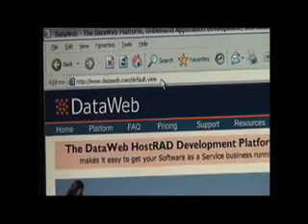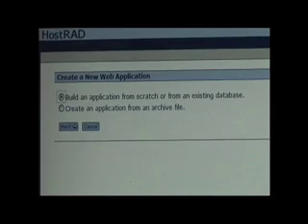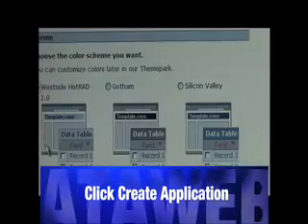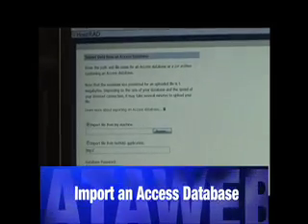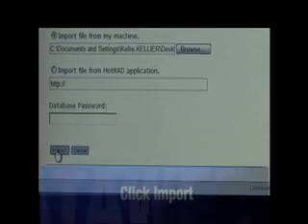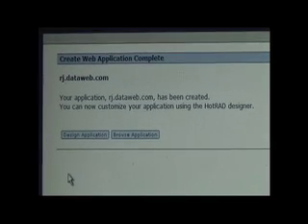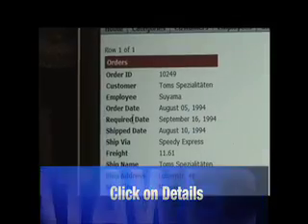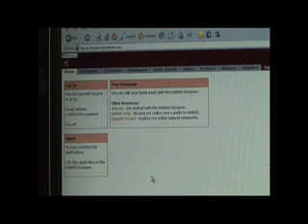how to Import Access database to DataWeb application